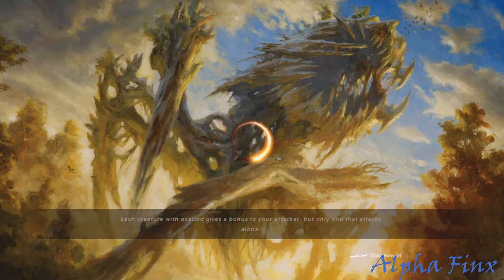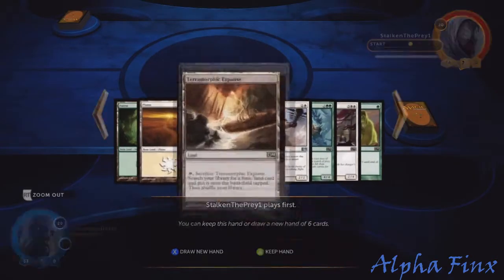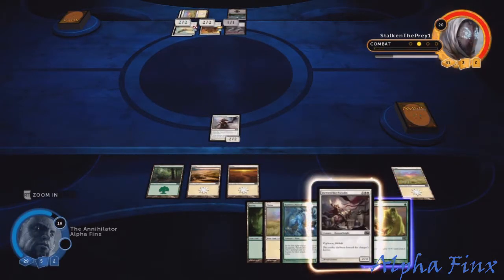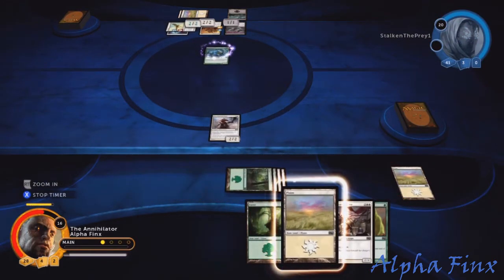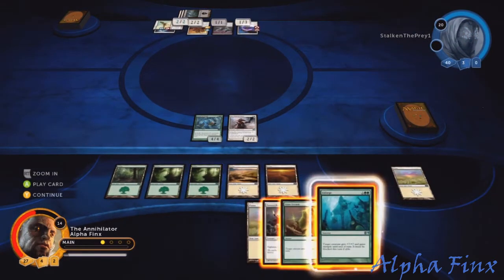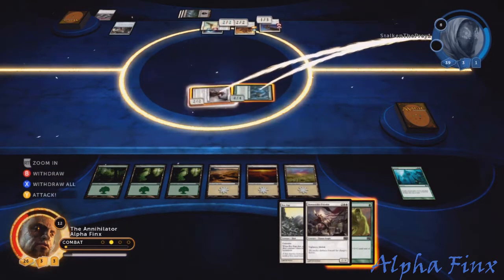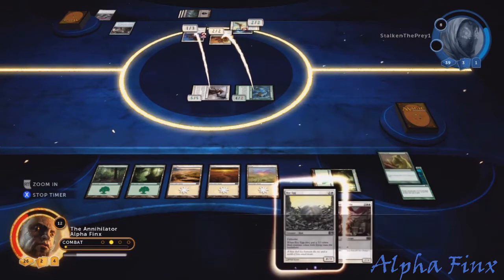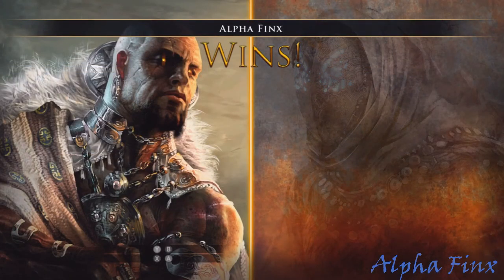Magic 2014 Sealed Deck Gameplay Plan White / Green deck gameplay commentary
Ranked Sealed Deck Gameplay Magic 2014.
Duels of the Planeswalkers 2014 for Xbox 360 Arcade.